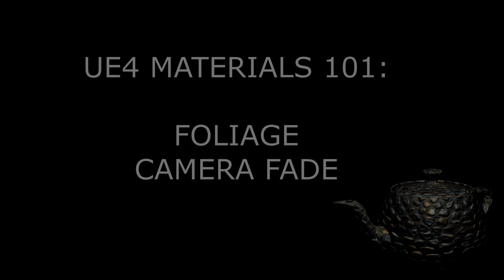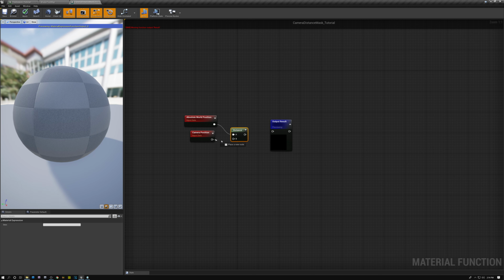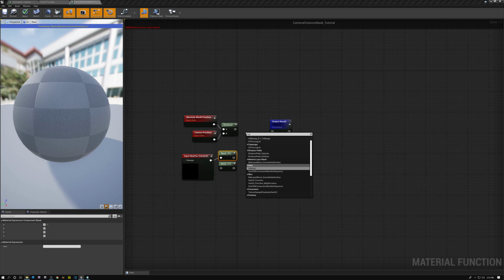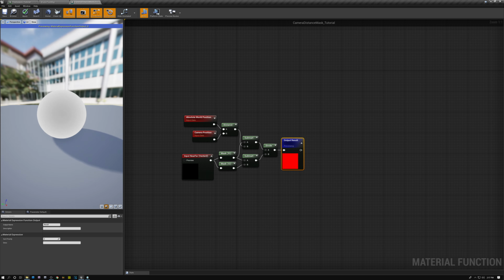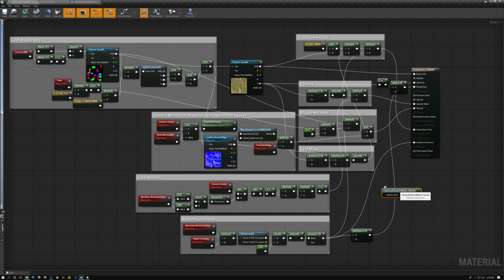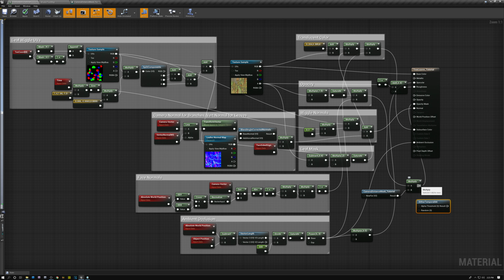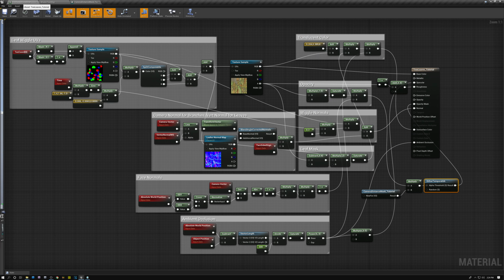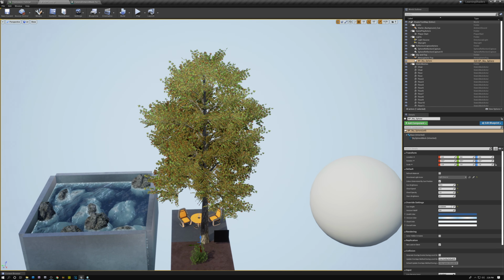Foliage Camera Fade - UE4 Materials 101 - Episode 35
In this tutorial, we learn how to make our foliage fade out when the camera approaches.  This is useful to prevent obscuring the player character in close-up foliage or for hiding enemies or game-play elements.  We build a material function that returns a zero when the camera is close and a one when the camera moves further away - and then we use that as a multiplier for our opacity mask.  We also use Unreal's DitherTemporalAA node to make it appear that we're using transparency to fade out the foliage - but without the added expense of actually using transparency.

Theme Music
Peace in the Circuitry - Glitch Hop